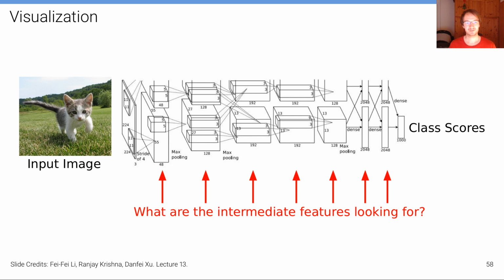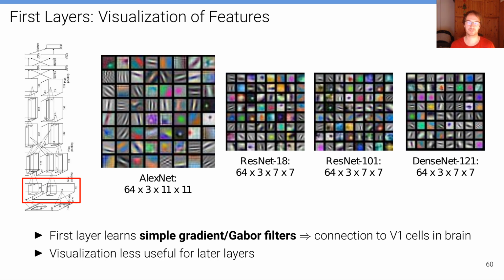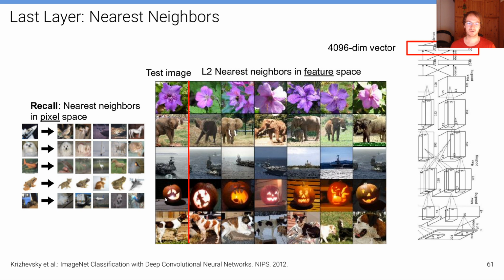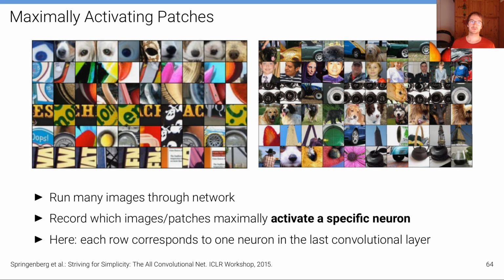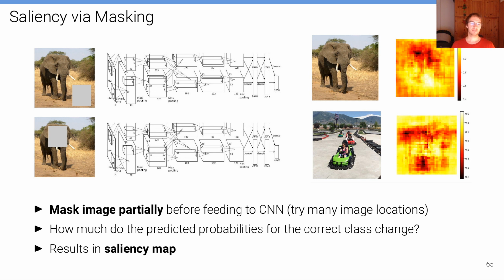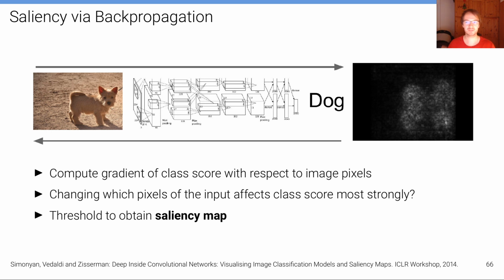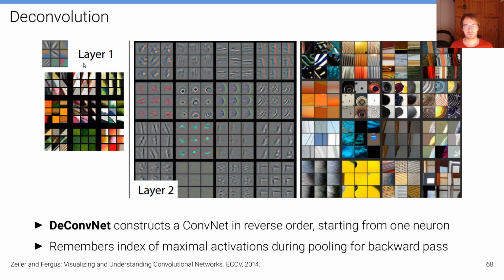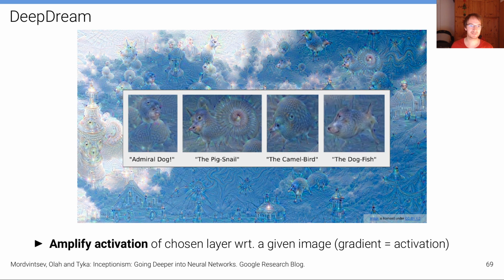Deep Learning - Lecture 7.5 (Convolutional Neural Networks: Visualization)